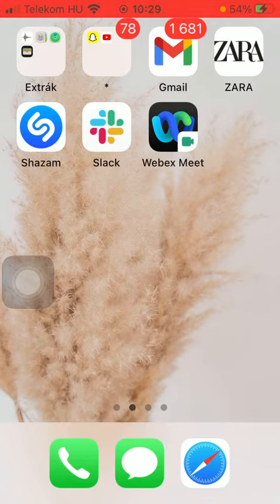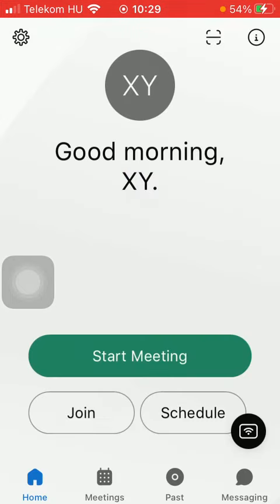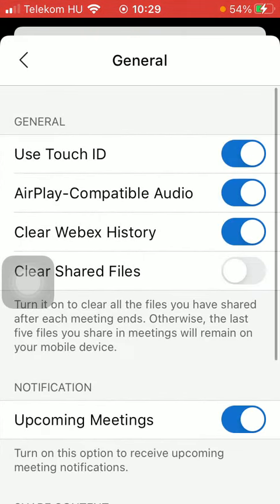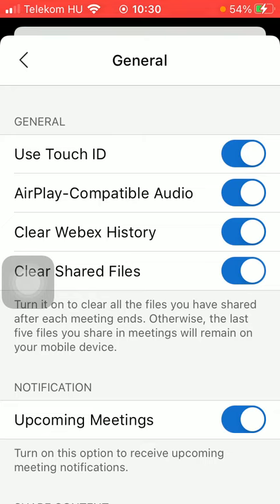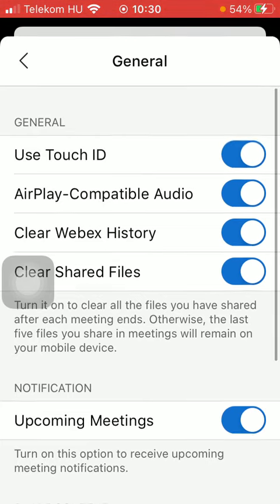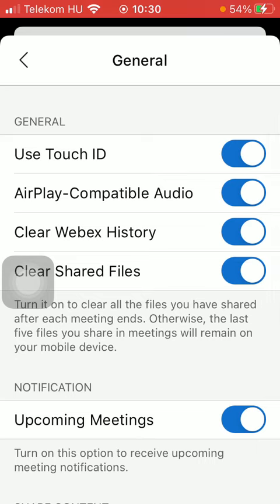How to turn on the clear shed files function on Webex Meet?